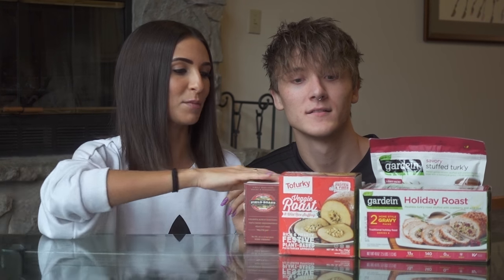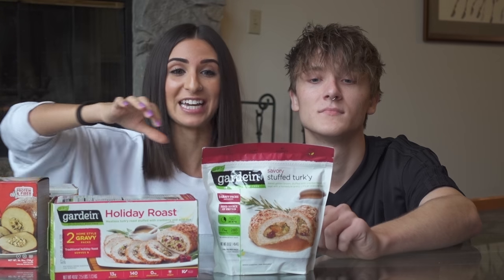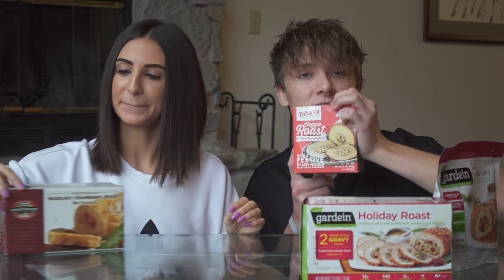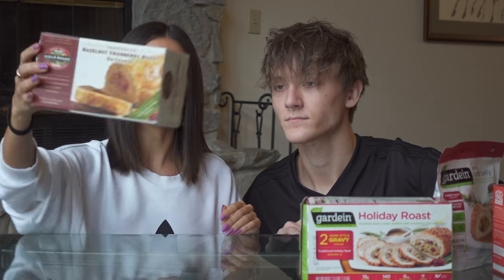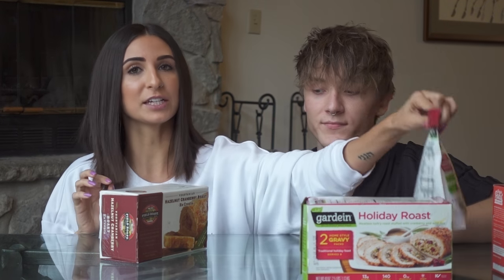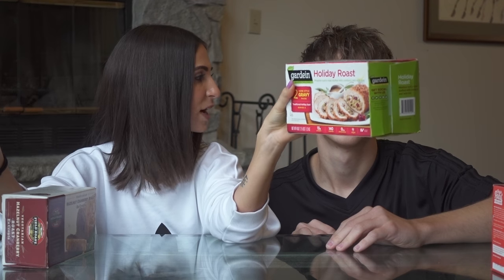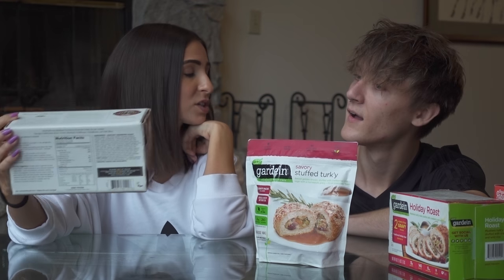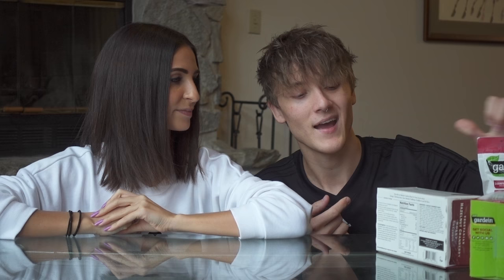VEGAN Thanksgiving Turkey: Roast-Off! [ O U T R O ]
Thank you so much for sticking with us through this whole experiment! We hope it helps you pick the perfect Thanksgiving turkey to share with your family and friends this holiday season ♥ If you've tried any of these, or any others that you have LOVED, let us and the whole community know, so we can share the love!

                                                                              - Lauren & Adam

O U T R O -- Video [ 6 of 6 ]

It really is amazing to have you as a part of our crazy adventure ☺